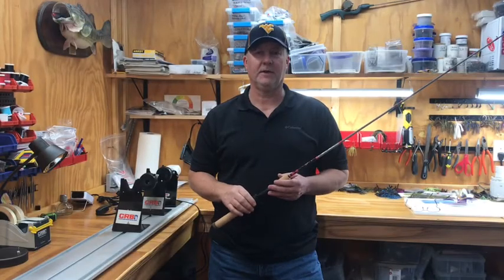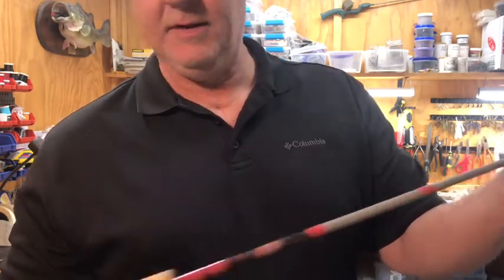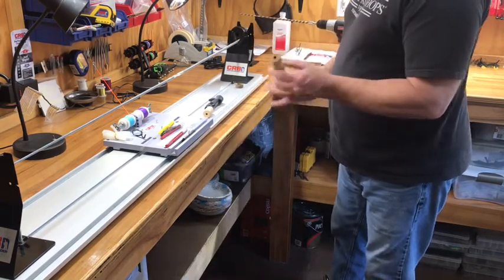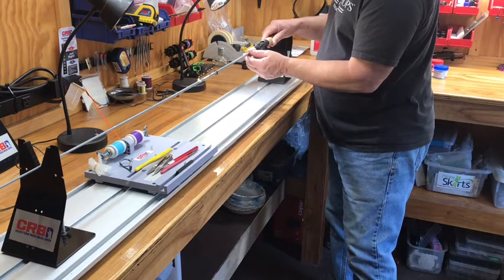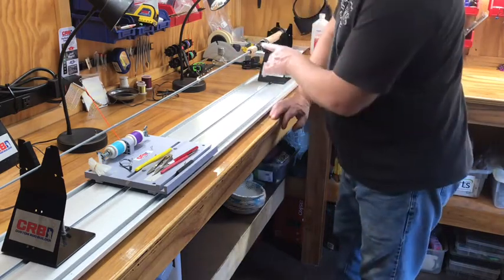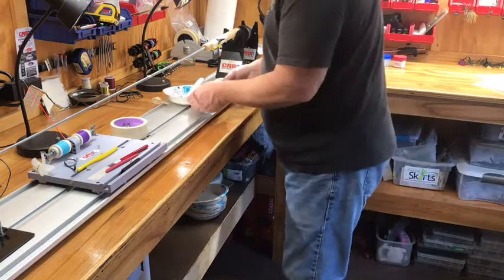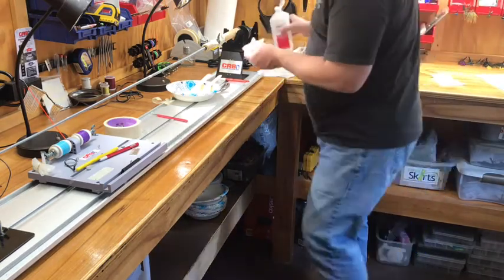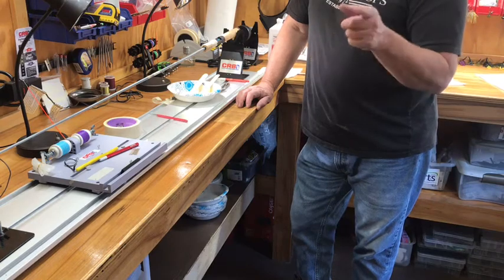The complete rod build part 1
In this video I will show what is involved in building a custom rod.